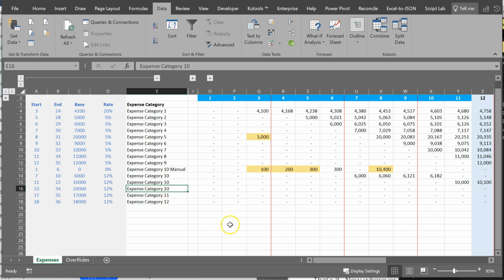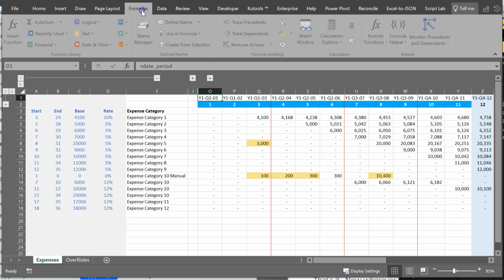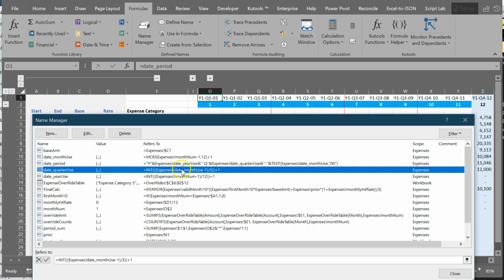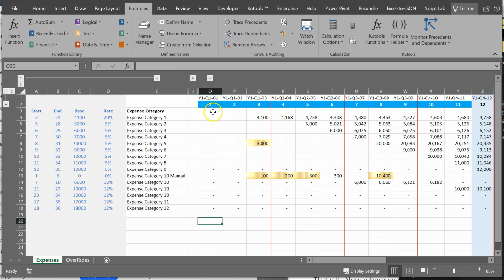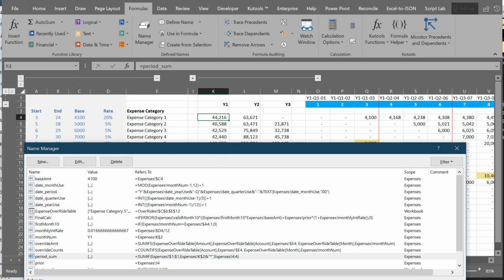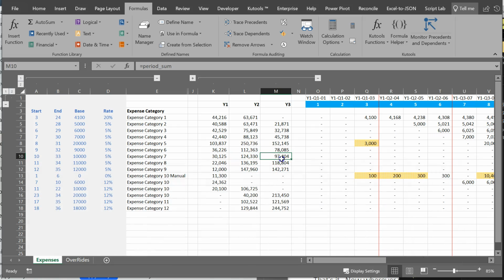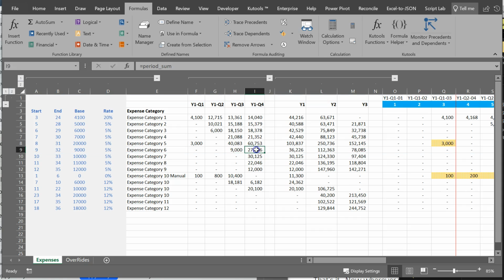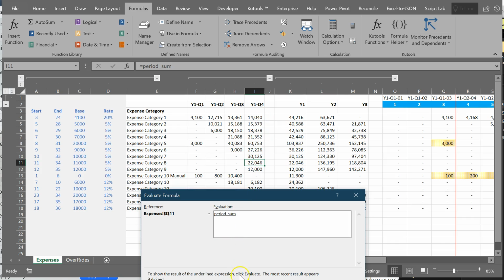Pattern #2 : Add Year and Quarter Sums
There are many ways to add numbers in Excel.  But this way is the smartest for summing Years and Quarters.  It is really only useful when you have monthly data that is being summed.